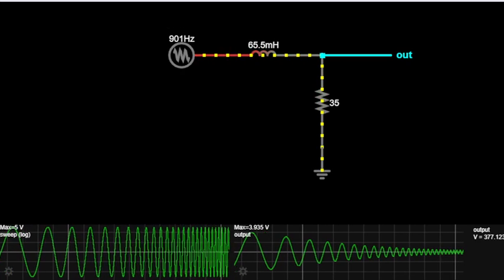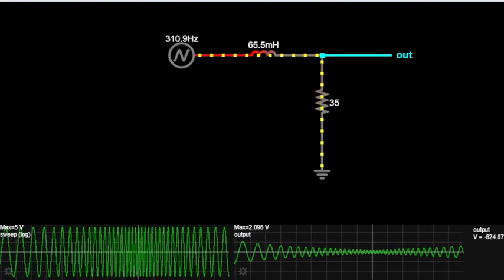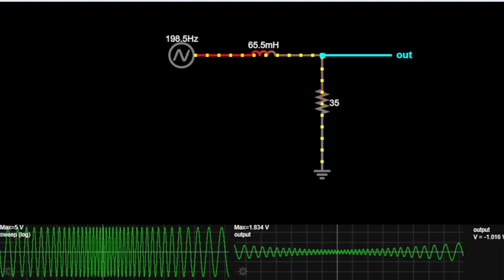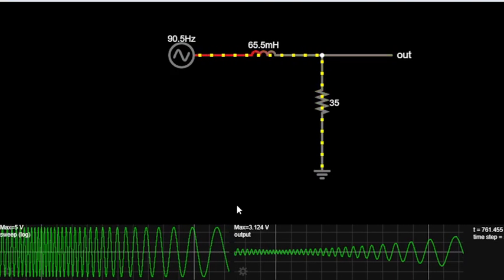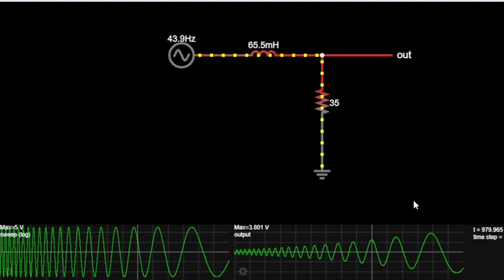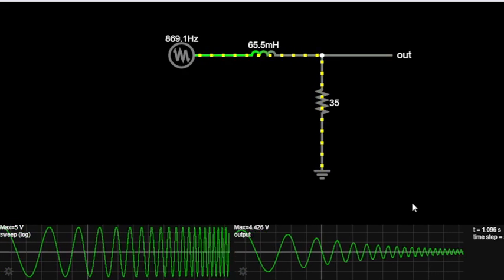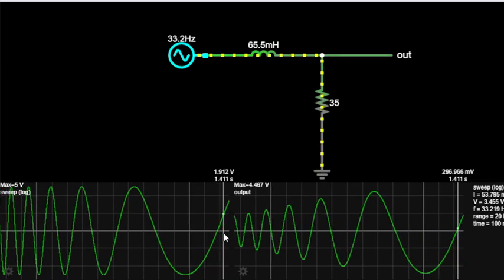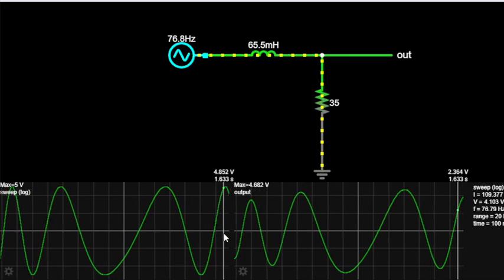Low Pass Filters (RL) - Explained Simply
Delve into the world of Low Pass Filters with our comprehensive guide! In this video, we demystify RL filters, exploring their function, application, and how they impact electronic circuits. Join us as we break down the complexities of RL filters, making it easy for beginners and enthusiasts alike to grasp this fundamental concept in electronics. Discover the key principles behind low pass filters and their role in signal processing. Learn with us and unlock the potential of RL filters in your circuits